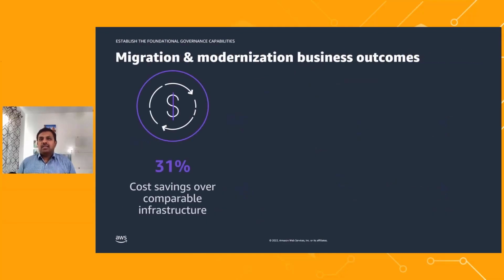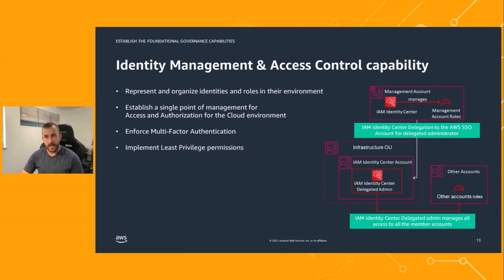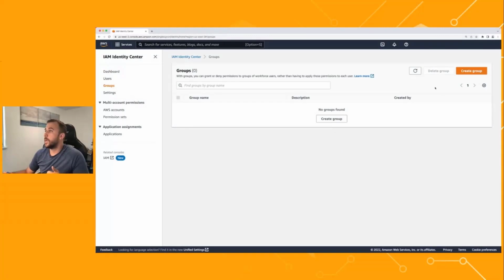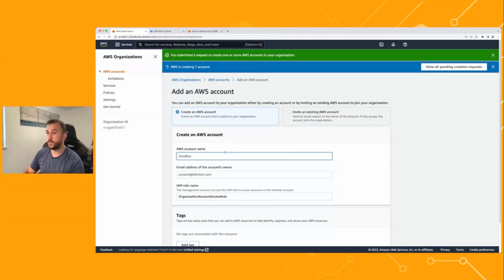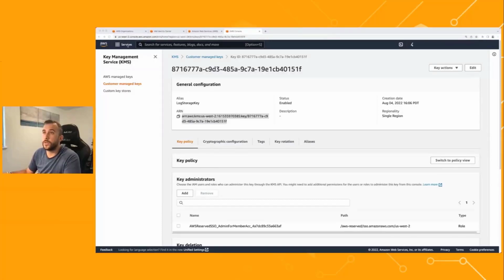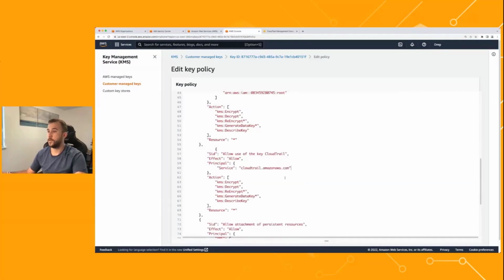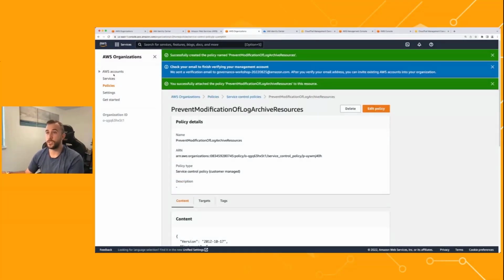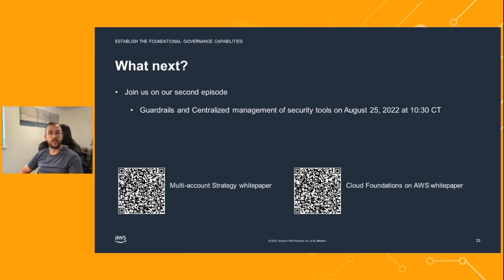Episode 1 - Accounts, Access, and Audit trails - AWS Virtual Workshop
Starting with the right foundations helps ensure that your cloud migration delivers on the promise of business value. In this episode we will describe the importance of a good multi-account strategy and walk through patterns for organizing your AWS accounts and establishing access for your application teams. We will also review patterns for creating centralized audit trails.

Learning Objectives:
* Objective 1: Understand the breadth of AWS governance capabilities.
* Objective 2: Learn how to build foundational governance capability for your organization.
* Objective 3: Gain expertise to organizing your AWS environment, managing access in a multi-account environment, and simplifying the implementation of audit trails.